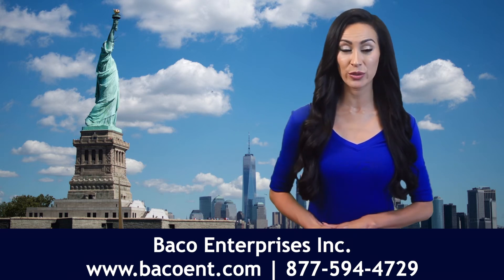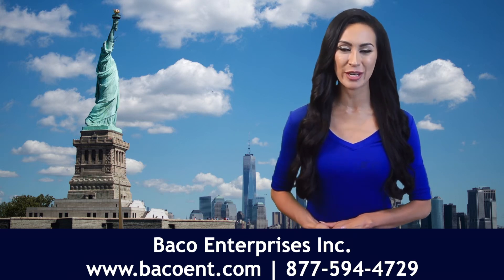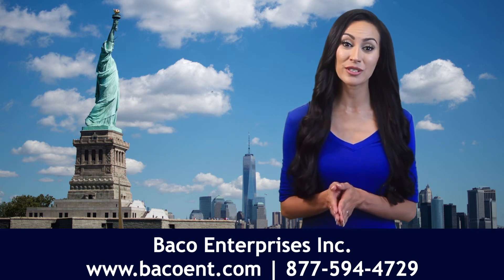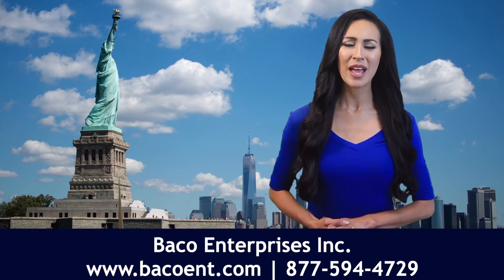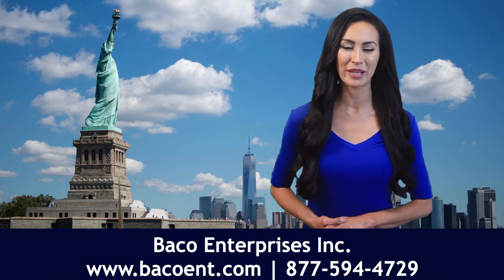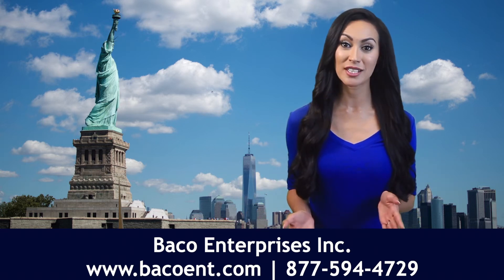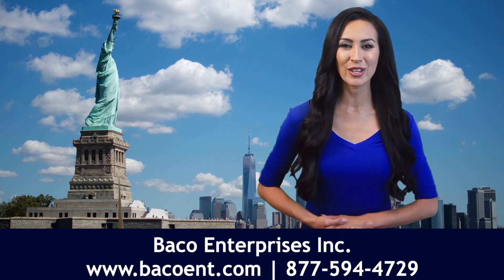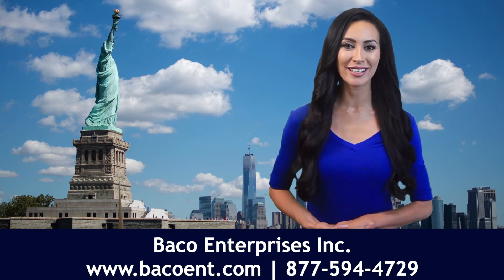Flat Head Bolts & Screws From Baco Enterprises Inc.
Flat head socket cap screws are construction components. A few of the features that make them unique are a flat head that’s meant to protrude past the installation surface when fully tightened. This also provides a measurable side. They are sometimes referred to as flat head bolts, as they are frequently paired with a nut. A square neck also prevents them from turning once they’ve been tightened in place.

You’ll find flat head socket cap screws and flat head bolts frequently specified as A449 flat head and A325 flat head. Some of the most common applications of these fasteners include garage doors, as well as other structural settings.

When you need to source these screws and bolts for an upcoming job, make sure you make the right choice of supplier. You’ll want to search for more than just a good price; comprehensive quality assurance practices and reliable delivery capabilities can go a long way when it comes to getting a good value.

Baco Enterprises is proud to be known as the best choice among fastener suppliers. You can quickly get a quote through their online catalog, or contact them directly to place your order.

Company: BACO Enterprises Inc.
Address: 1190 Longwood Avenue
City: Bronx
State: New York
Zip: 10474